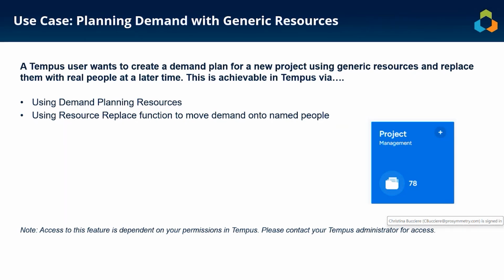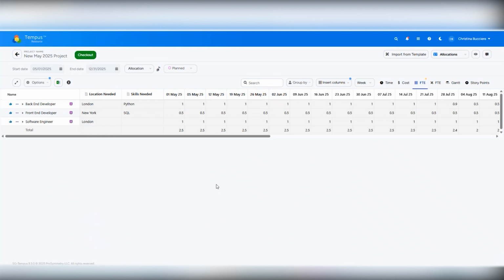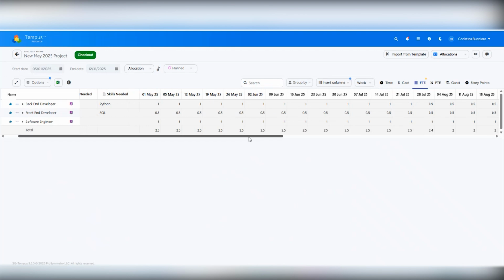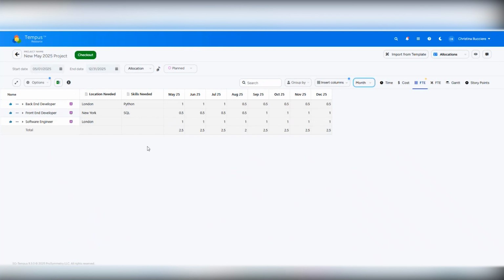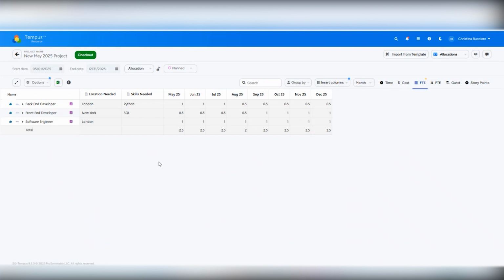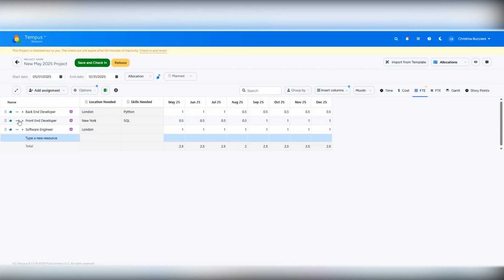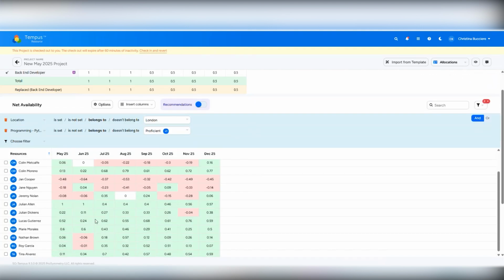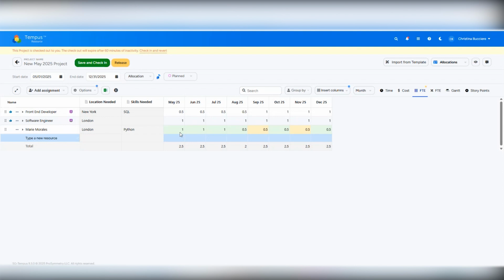Use Case: Planning with Generic Resources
In this use-case video, Christina demonstrates how to start a new project with generic role-based roles and later replace them with real people once the work is approved and ready to begin.
You’ll see how Tempus makes it easy to forecast demand, track skills, and maintain alignment across planning and execution.

Covered in this video:
• Building your initial plan with demand planning resources
• Using the resource replace tool to assign named resources
• Filtering by skills, location, and availability
• Viewing updated capacity with heat maps
• Integrating the process into approvals or what-if modeling

Plan smarter. Re-allocate seamlessly. Deliver with confidence using Tempus Resource.